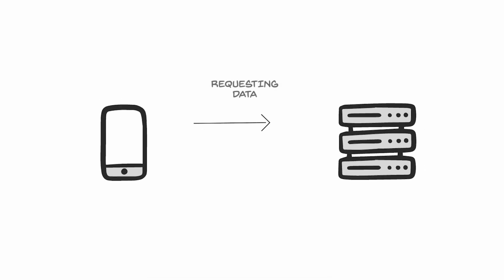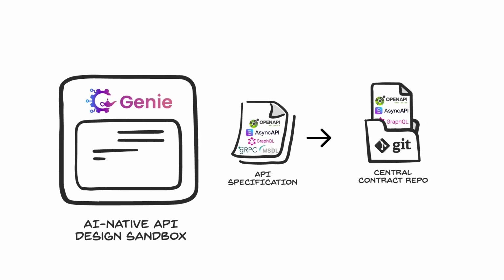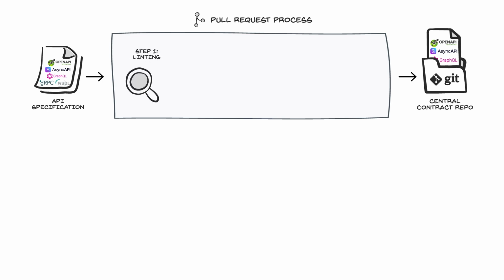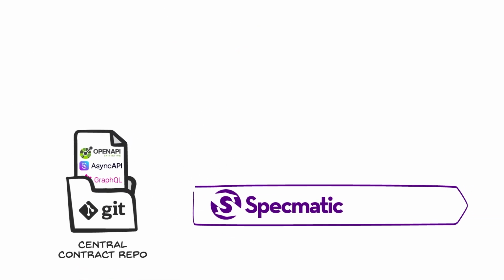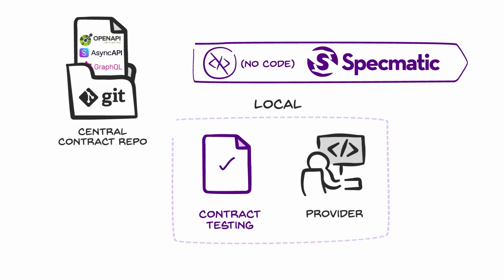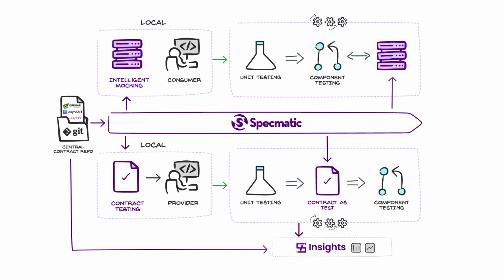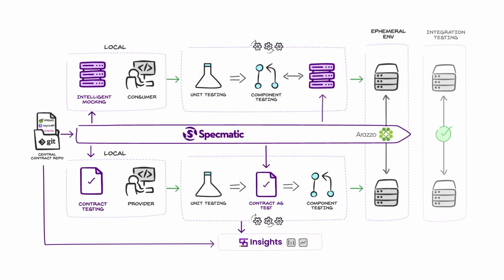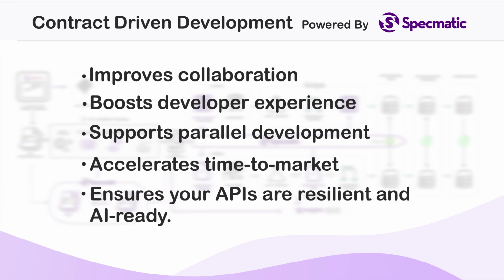Specmatic's Contract Driven Development - Ship AI-Ready APIs 10x Faster with Unified API Governance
Are you looking to streamline your development process and ensure seamless integration between your microservices? Discover the power of Contract-Driven Development (CDD) with and how leveraging it with Specmatic can revolutionise your development workflow. Ensuring your APIs remain the single source of truth is game-changing for seamless, parallel development—without surprises at integration time.

Learn how using Specmatic can help both consumers and providers stay in sync by leveraging API specifications stored in a central Git repo. From linting and compatibility tests to no-code service virtualization and contract testing, this video covers all the essential steps to get your team to production faster with no surprises.

Key benefits of Contract Driven Development:

    Shift Left all the way to Design
    Enhanced DevEx with improved Collaboration
    Reduced time-to-market due to Parallel Development
    Resilient API Building Blocks

Ready to supercharge your microservices workflow? Dive deeper into contract-driven development and see how Specmatic brings your APIs to life!

Specmatic works with a wide range of specifications and protocols including: OpenAPI/Swagger, Arazzo, AsyncAPI, GraphQL, gRPC, WSDL, Kafka, Google Pub/Sub, JMS, JDBC, Avro and more!